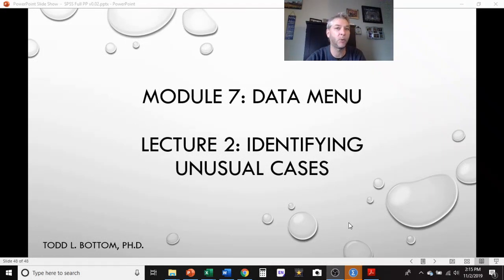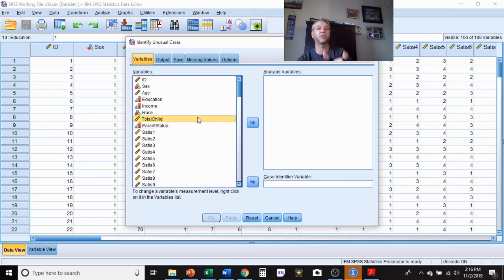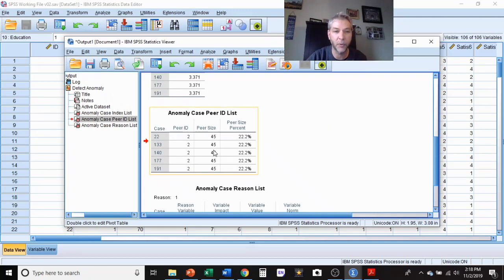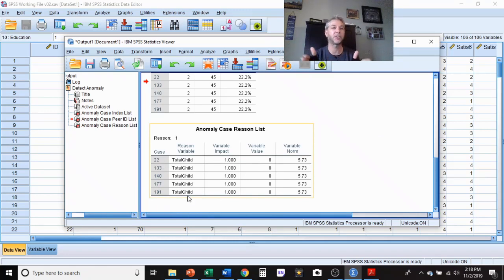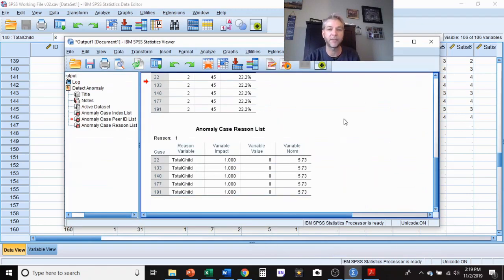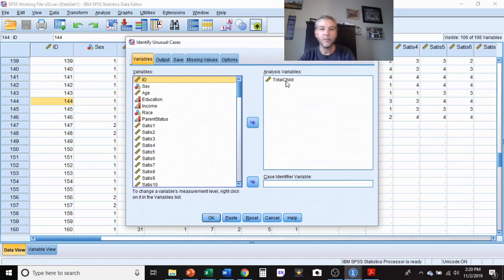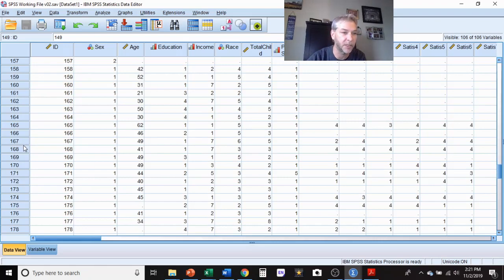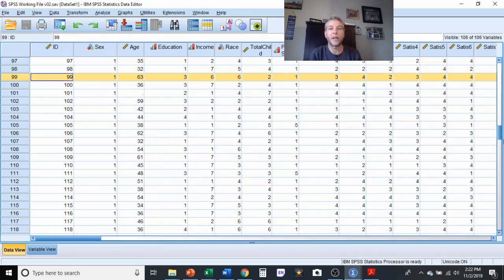SPSS: How to Identify Unusual Cases and Outliers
This video tutorial is one of the many lectures in my online SPSS Masterclass.

In this video I show how to find data from individual participants in SPSS that may be considered to be outliers or abnormal in some way.  After completing the process, you should be able to find abnormal data in your data file.

More information and research learning:

• Facebook.com/ResearchLearningCenter